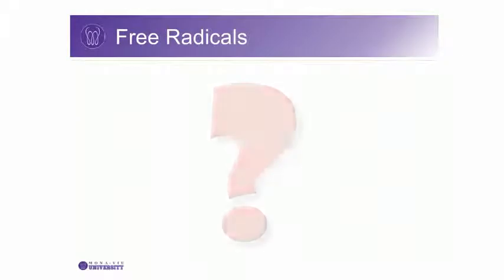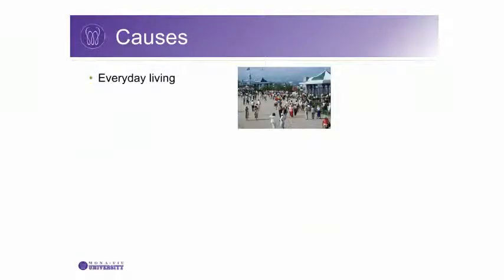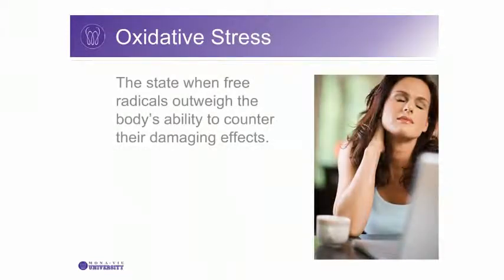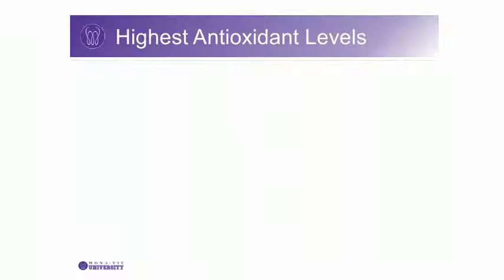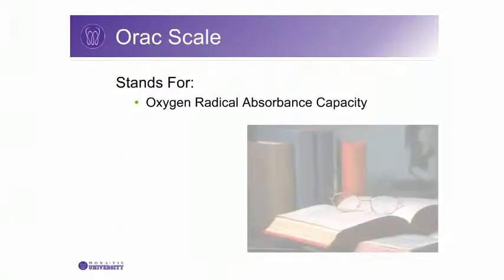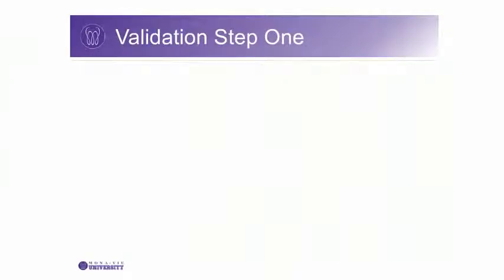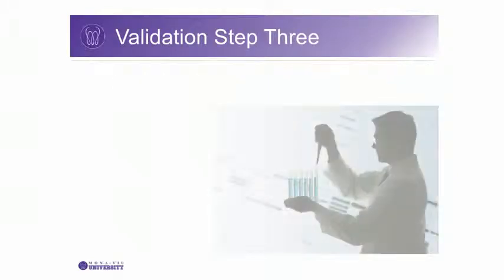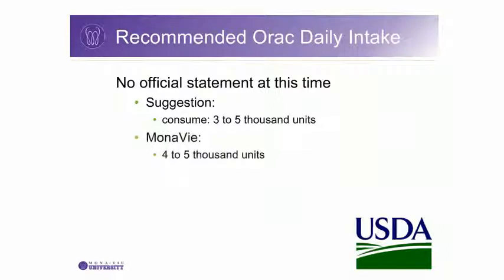46,000 on Skin Carotenoid Score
Simplify your FDA Daily dose of Fruits, Antioxidants, Minerals, and Vitamins by Drinking The Best Distinctive Way to Better Health Physically & Financially.

Proven RESULTS with Millions with Billions given to People like You & I.

Why not YOU? Why not NOW?
Lets get Started in Drinking it, Feeling it, and Sharing it Forward :)

Read, Listen, & Participate in Wealth Building System
With Great Love
Darryl Boris